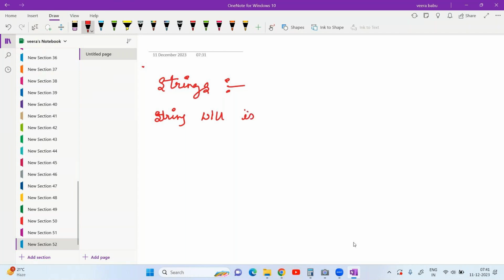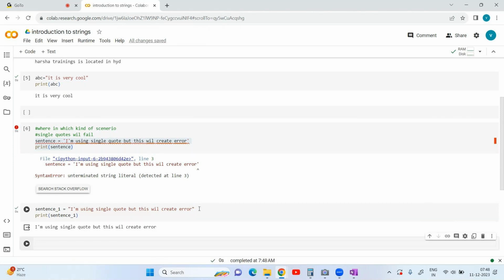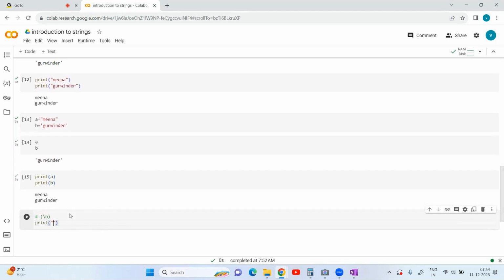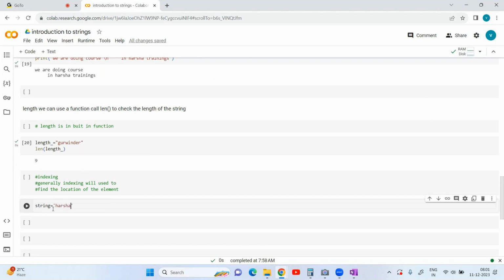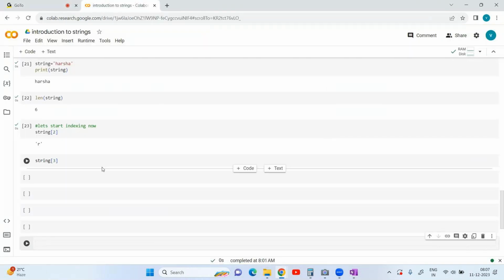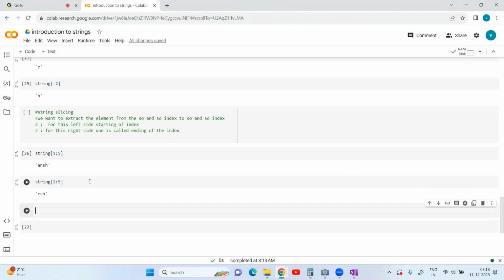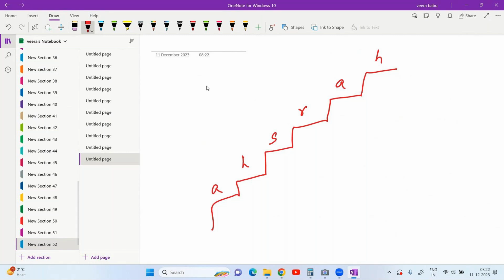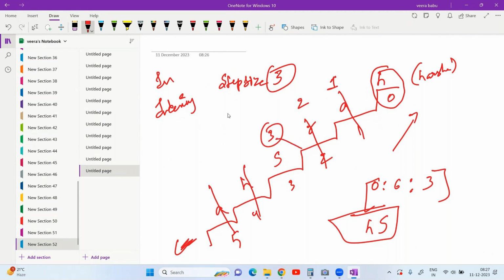Strings and String Types | Data Analytics Tutorial for Beginners | Data Analytics Class 03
📊 Welcome to Data Analytics Class 03 with Harsha Trainings! 📊 In this session, we unravel the fascinating world of strings and string types in the realm of data analytics. Whether you're a budding data analyst or looking to enhance your analytics skills, Class 03 is your guide to understanding the nuances of handling strings in the context of data analytics.

Key Highlights of Class 03:
💡 Exploration of strings and their importance in data analytics.
📚 Understanding different string types and their applications in analytics.
🔍 Live demonstrations illustrating practical examples of working with strings in data analytics.
🚀 Unveiling tips and techniques to effectively manipulate and analyze string data.
🎓 Your opportunity to strengthen your foundation in data analytics with a focus on strings.

Ready to dive into the world of strings in data analytics? Join us in Class 03 and elevate your skills in handling string data!

We're thrilled to be part of your Data Analytics learning journey with Harsha Trainings!

Pega
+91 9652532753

Devops
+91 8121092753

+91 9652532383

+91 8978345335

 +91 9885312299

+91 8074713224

Regards,
Harsha Trainings,
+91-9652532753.